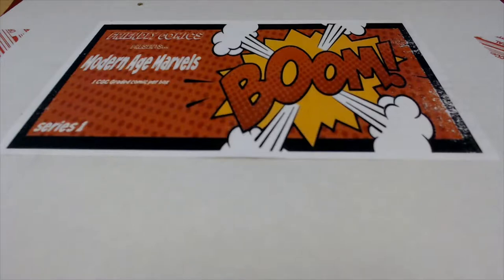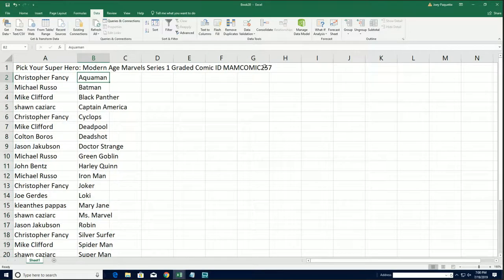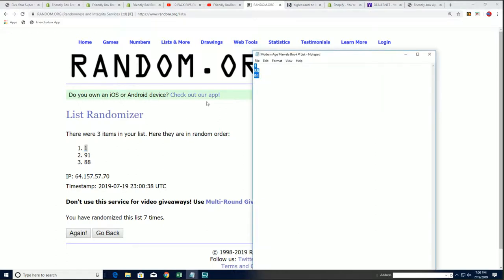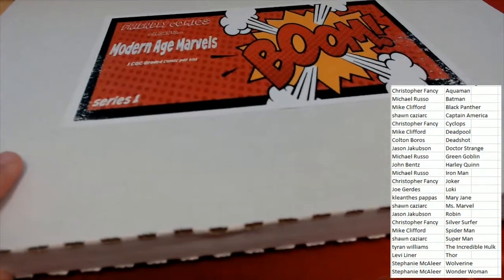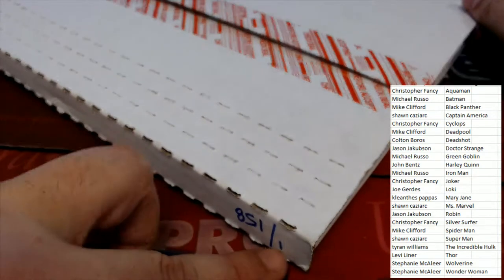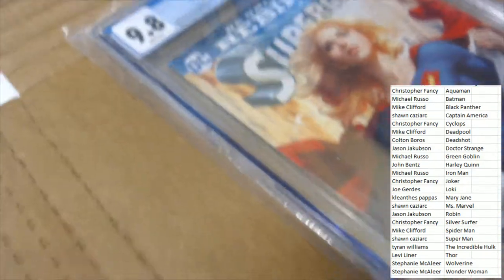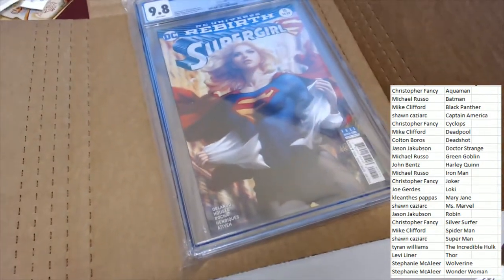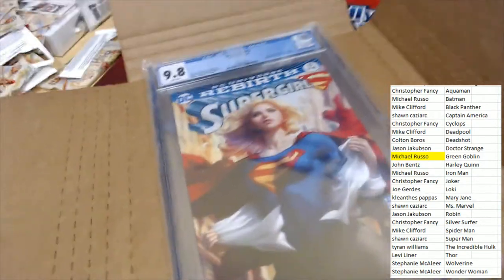Modern Age Marvels Series 1 Graded Comic ID MAMCOMIC257